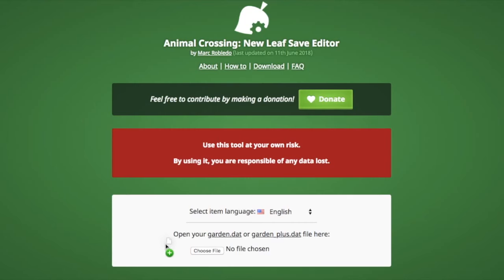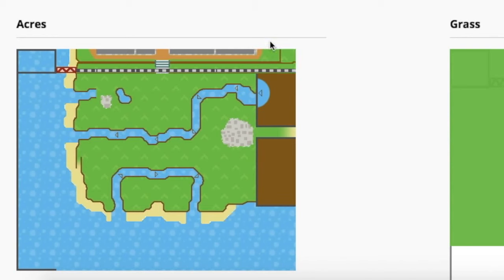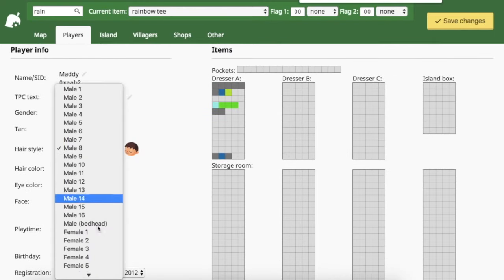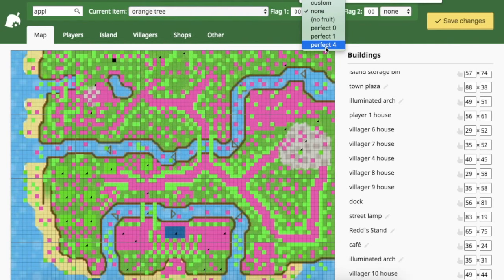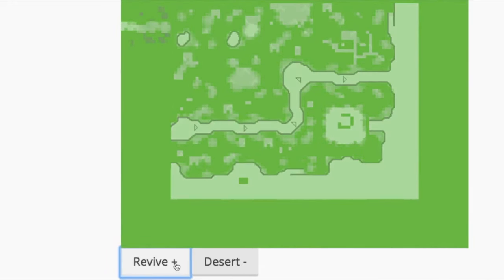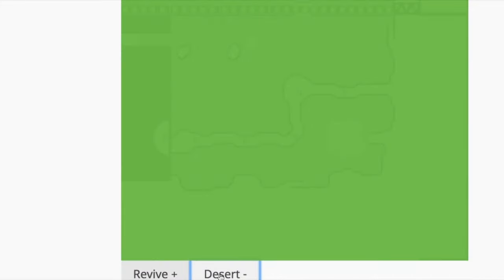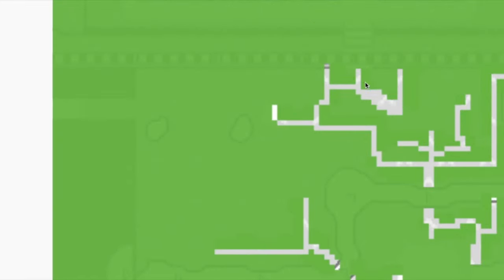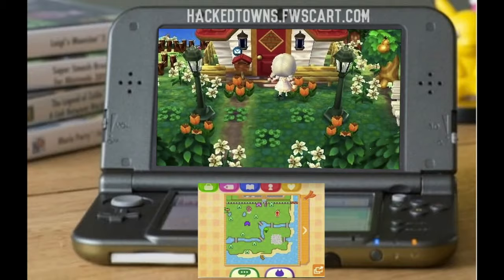How To Get Dirt Paths : Using the New Leaf Save Editor | Animal Crossing New Leaf | ACNL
Here I show you how to use the New Leaf save editor and how to make dirt paths!  :D Enjoy this 2018 guide!

0:17 How to use the new Leaf Save Editor
5:45 How to make Dirt Paths
14:28 Finished Product Town Tour
19:00 Contest instructions
FC (check recent video)